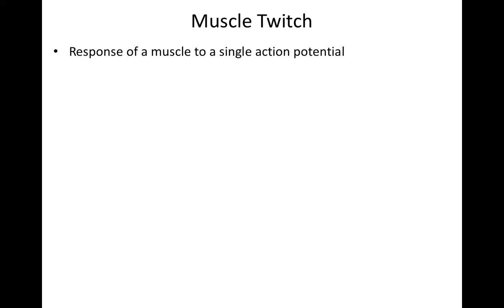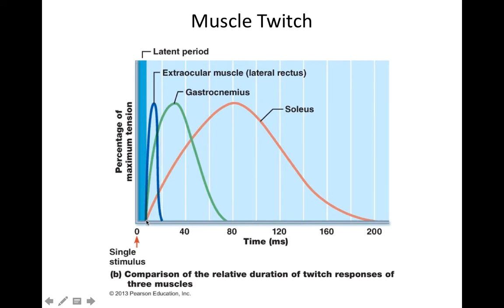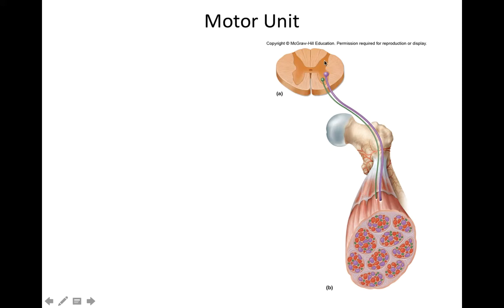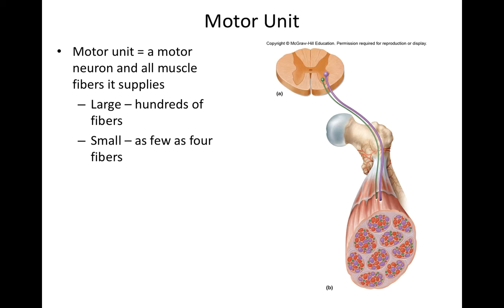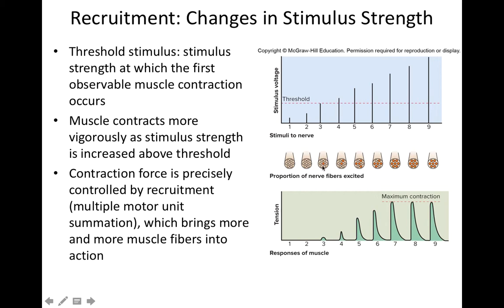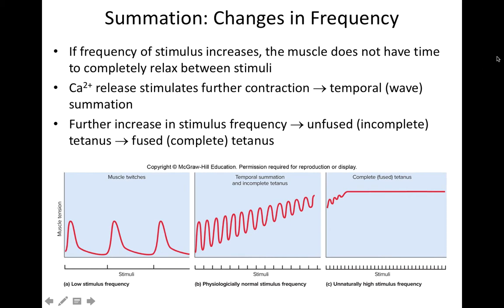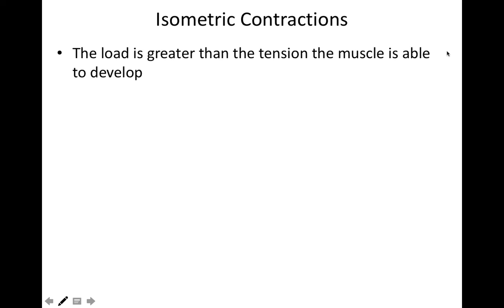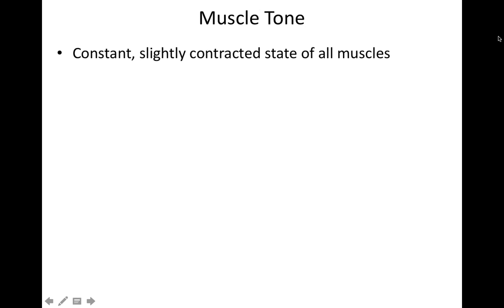Bio 251 Ch 11C